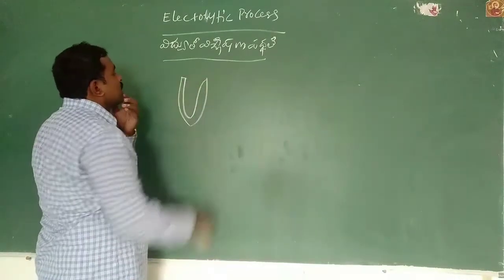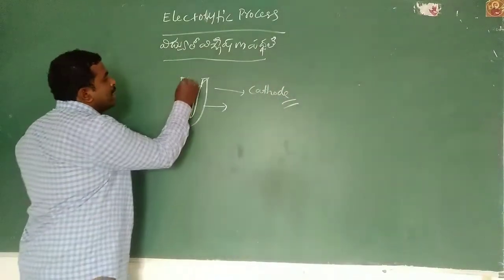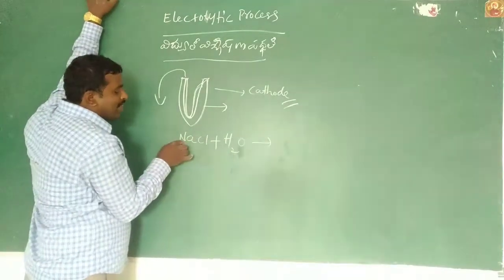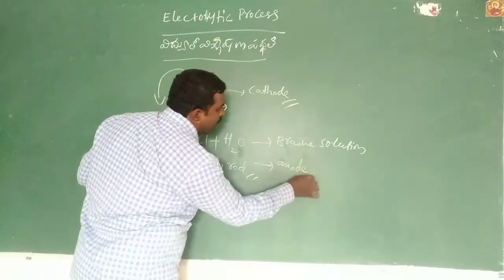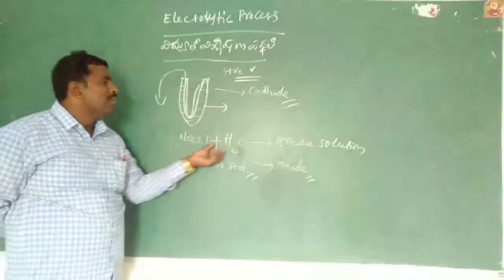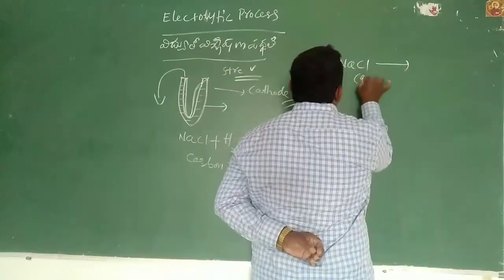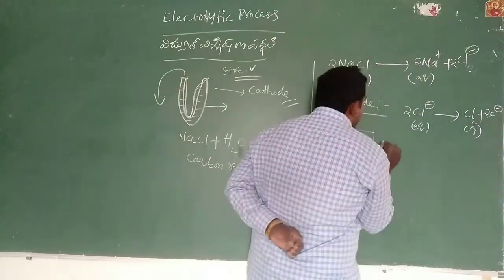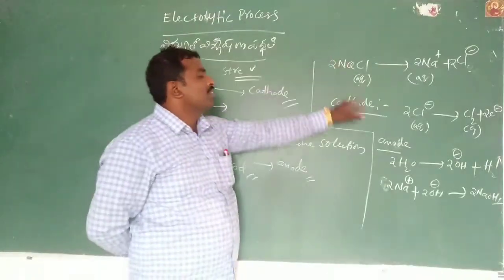Preparation of chlorine#method of electrolysis#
sgjc by shiva kumar#